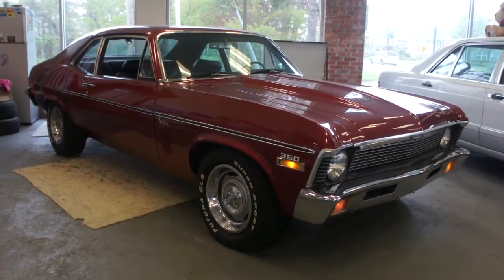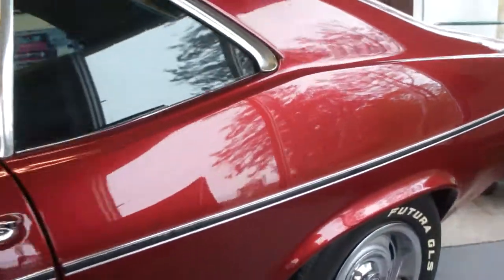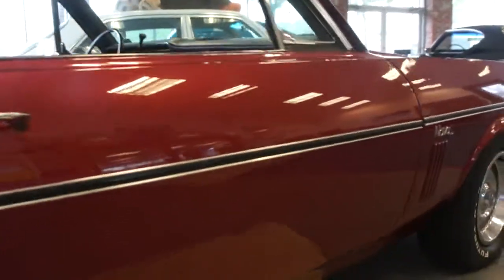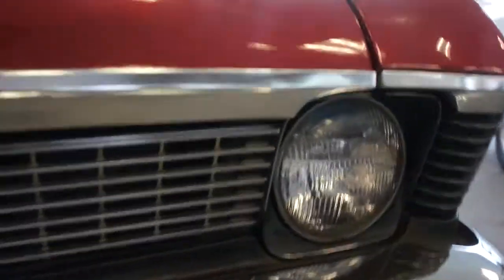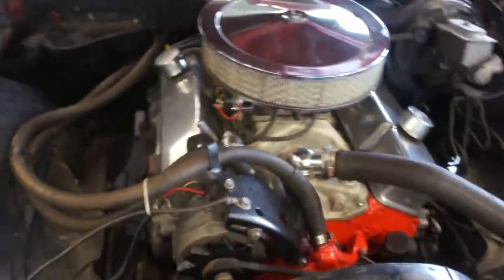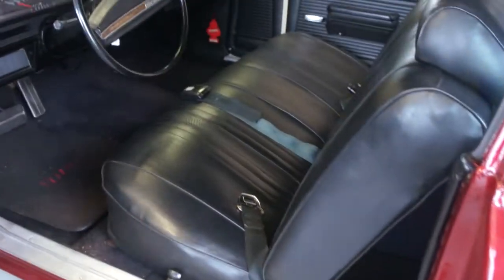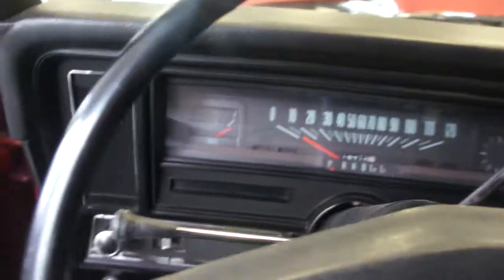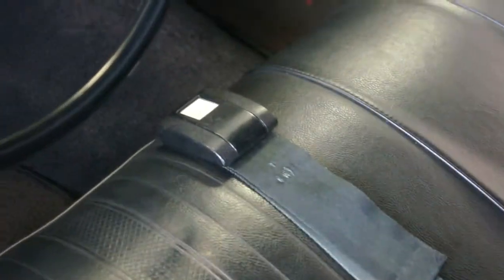1970 Nova For Sale~350~Automatic~Bench Seat~Rally Wheels~Beautiful Chrome & Stainless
1970 Nova For Sale
~350
~Automatic
~Power Brakes
~Power Steering
~Bench Seat
~Rally Wheels
~Beautiful Chrome & Stainless